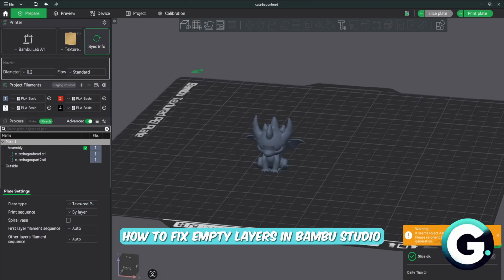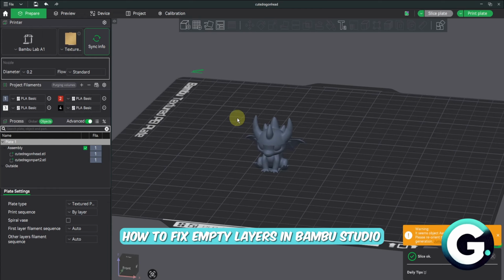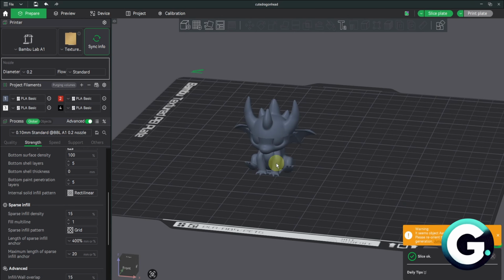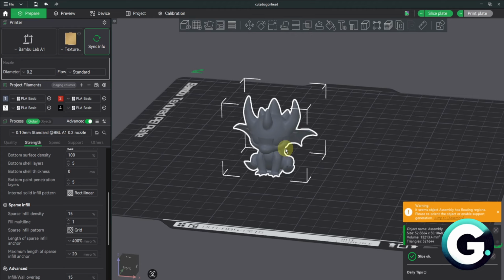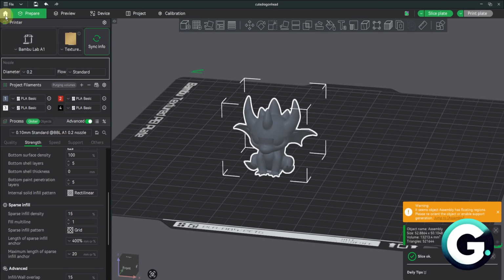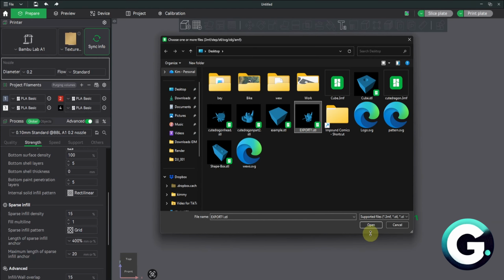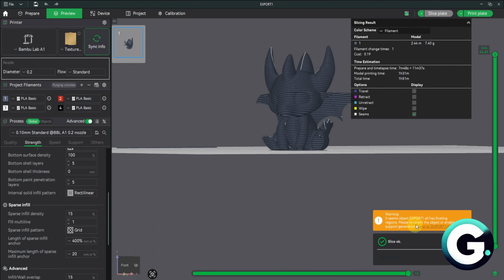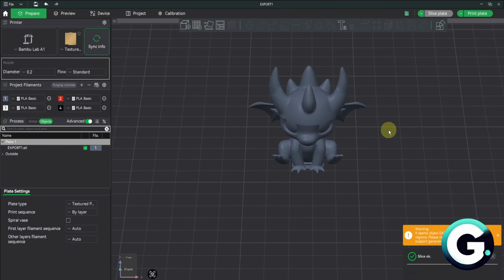How To FIX Empty Layers In Bambu Studio (EASY) 2026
This video shows how to fix empty layers in Bambu Studio, a common issue that users encounter while working on their projects. You will learn practical steps to identify and resolve this problem quickly. By the end of this tutorial, you’ll be able to efficiently manage your layers, ensuring a smoother workflow and better project outcomes.